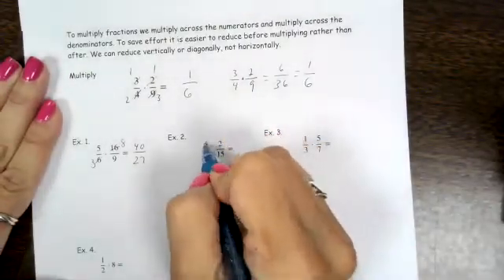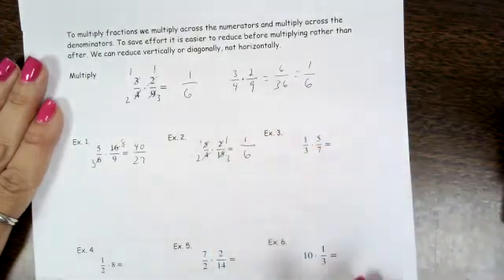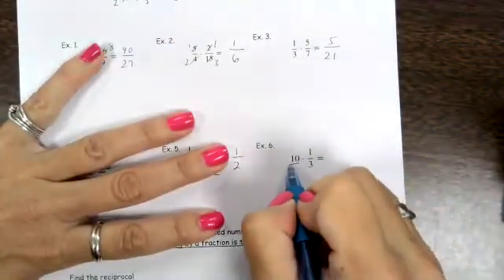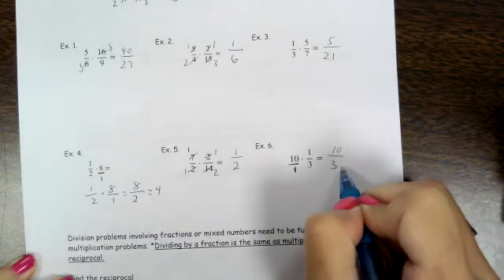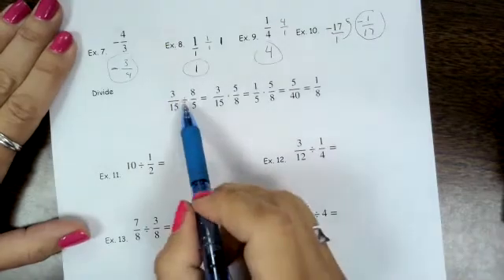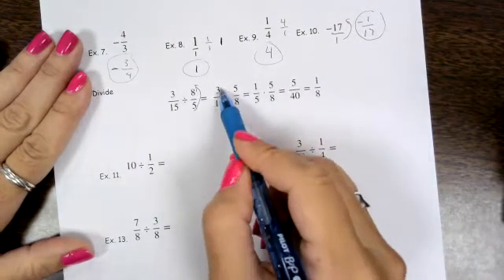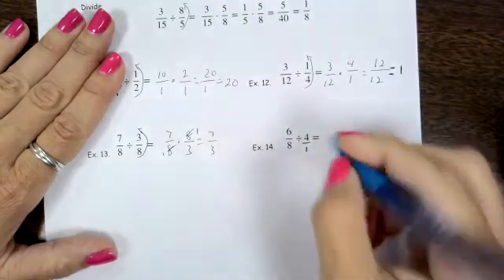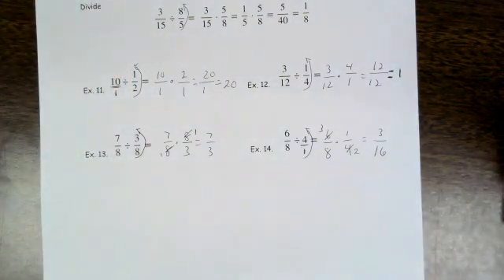Multiplying and Dividing Fractions